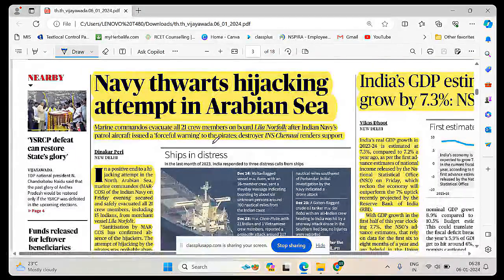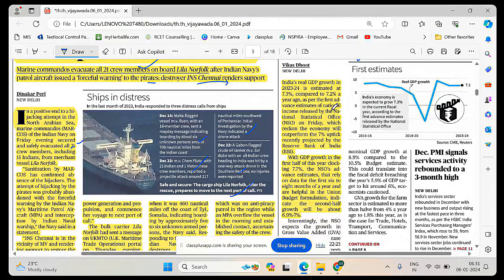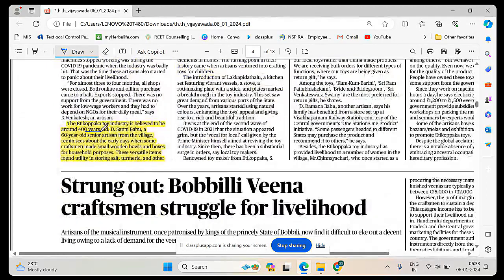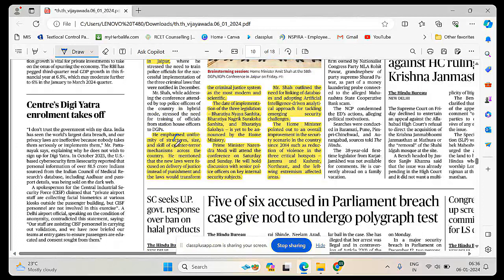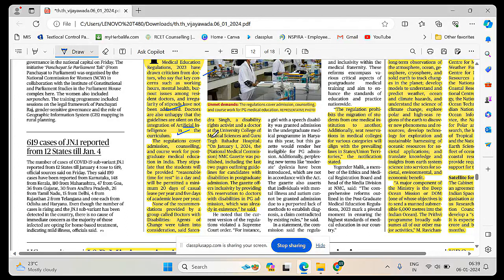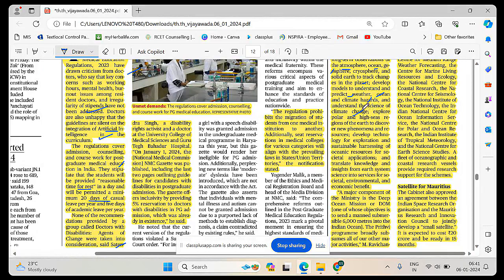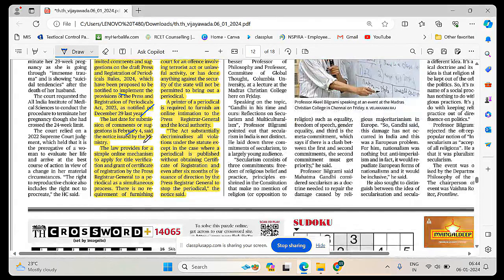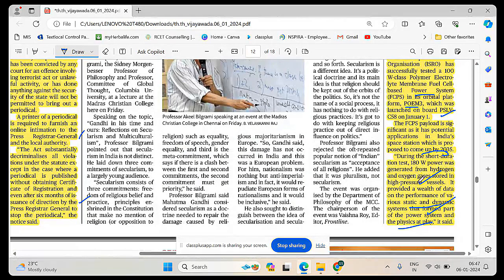6th January 2024 | The Hindu News Analysis | UPSC Current Affairs 2024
"Shhh... Do Not Disturb: I'm in my Gsmasters universe, finding a path ahead."

Best The Hindu Newspaper Analysis  for (UPSC/APPSC/IAS/IPS). The Hindu Daily Current Affairs and Newspaper Analysis covers important articles required for UPSC/IAS Exams Preparation and General Studies for all competitive examinations.  The aspirants are advised to watch the entire video lecture for better understanding.

Current courses offered:
UPSC Civil services course
APPSC Group 1 course
APPSC Group 2 course